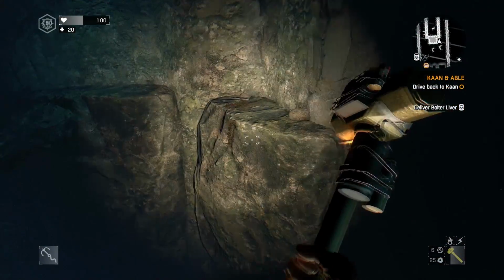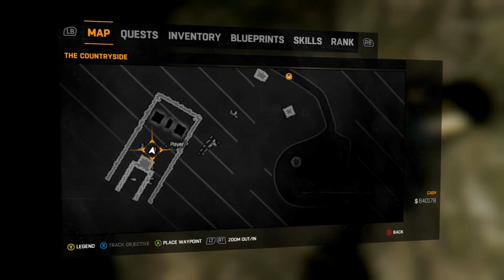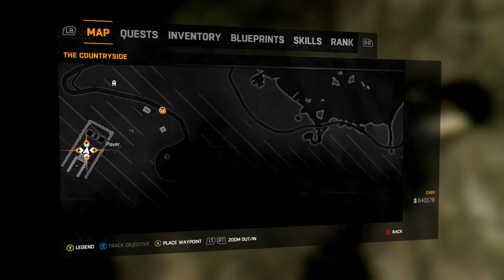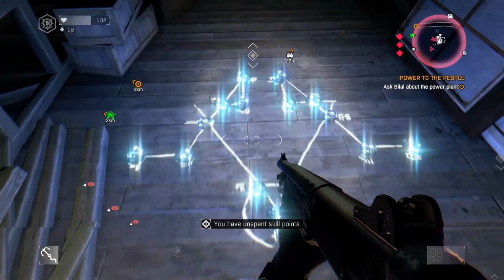Alien Gun Easter Egg - Dying Light The Following (All 15 New Unknown Strange Rock Locations)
SOCIAL MEDIA FUN STUFF!!!

All Videos in playlists sorted by games!

Fallout 4 Best Weapon Showcases, Tutorials, Guides and Info!

Borderlands Pre-Sequel Legendary Weapons, Tutorials, Guides and Info!

Dying Light Walkthroughs, Tutorials, Lets Plays, Guides and News!

Destiny Reactions, Weekly Loot, Speedruns and Weapon Reviews!

COD Ghosts Extinction World Records, Build Setups and Easter Eggs!

Looking for a Network? Use this link for a Partnership with a No Lock In Contract

Xbox GT: Jon the Chief
PSN: Jon_The_Chief